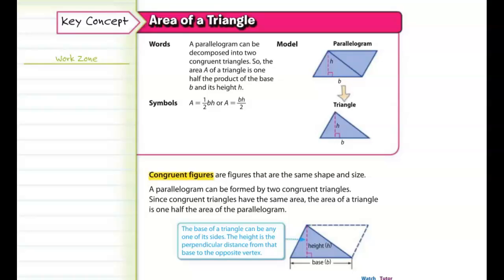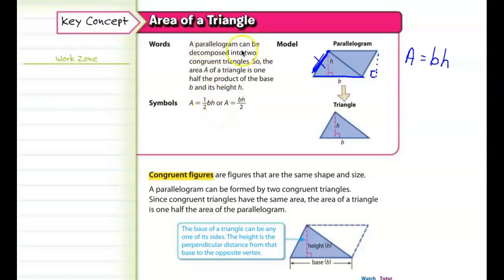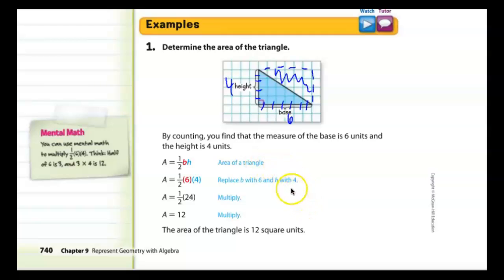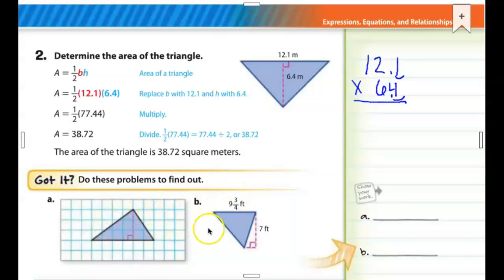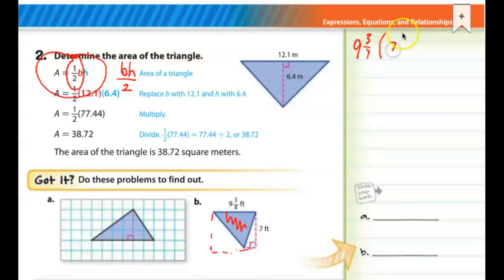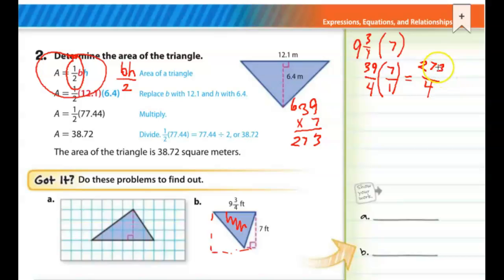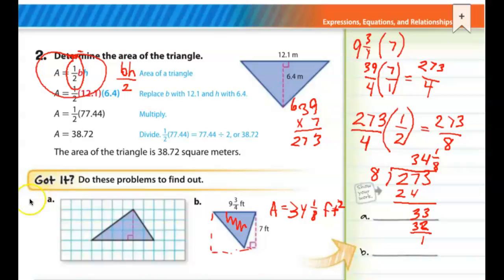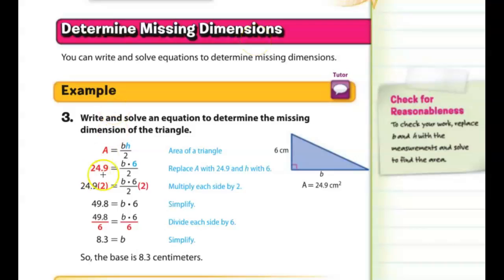9-7 Notes (2)